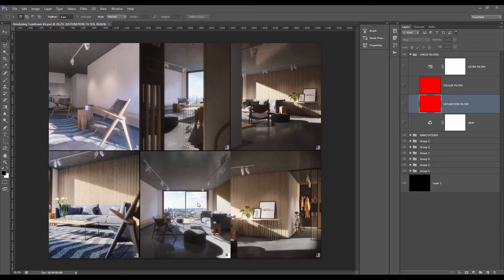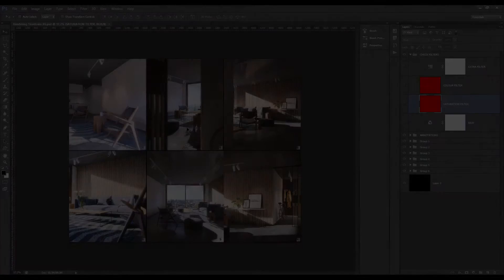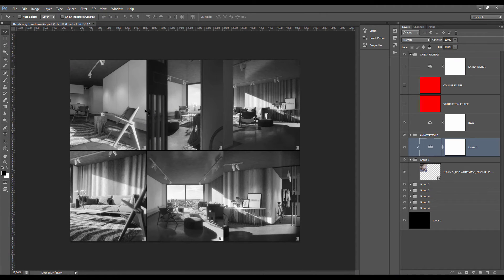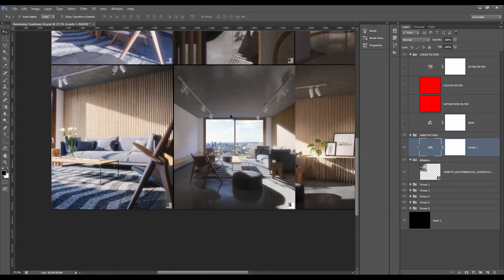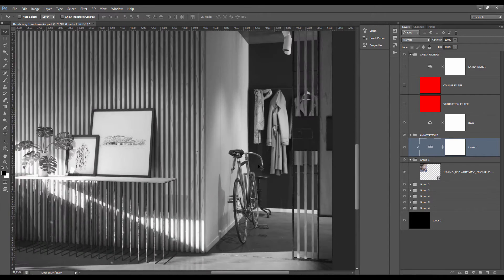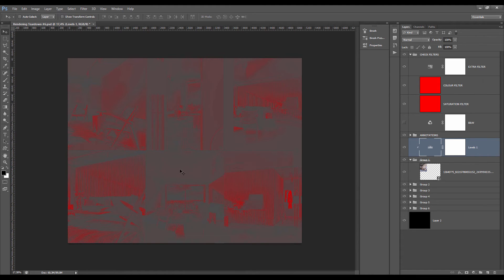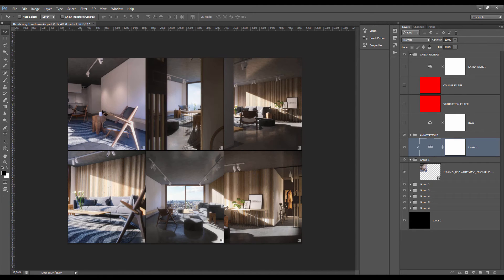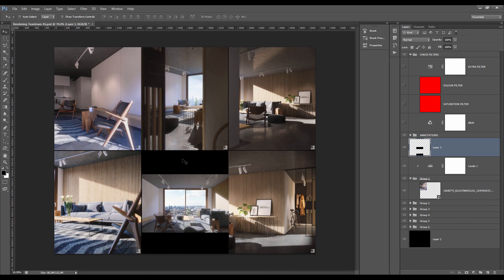Horoma - Rendering Teardown #3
Each week, we're providing you an in-depth teardown of a rendering submitted by archviz artist all around the world.

Image credit : Mohamed Azam Siraj